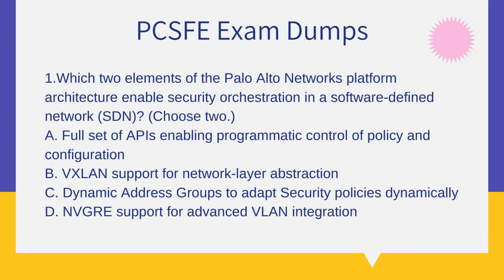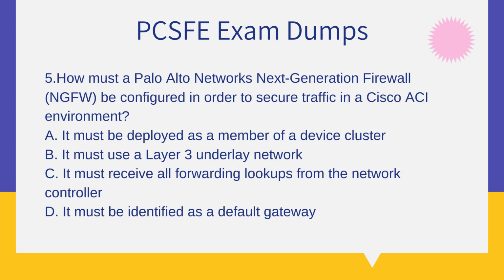PCSFE Palo Alto Networks Certified Software Firewall Engineer Exam Dumps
The PCSFE certification is a highly respected credential in the field of network security. The PCSFE exam consists of various types of questions that assess your knowledge and skills in network security, firewall configuration, threat prevention, user-ID and authentication, and VPN configuration. You will have a specific time limit to answer the questions, and the number of questions may vary.

Achieving the PCSFE certification offers numerous benefits, including enhanced career opportunities, recognition of expertise in network security, and validation of your skills as a software firewall engineer. With thorough preparation and effective exam strategies, you can confidently approach the PCSFE exam and take a significant step forward in your professional journey.